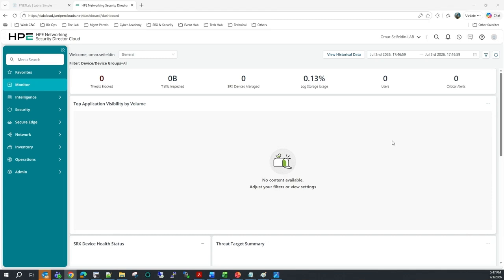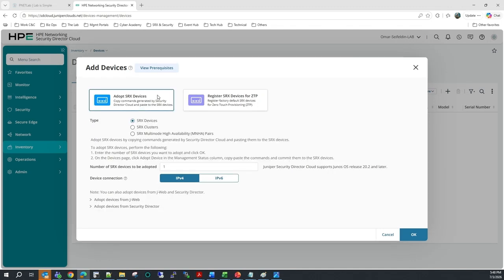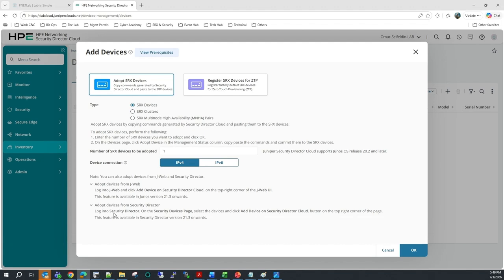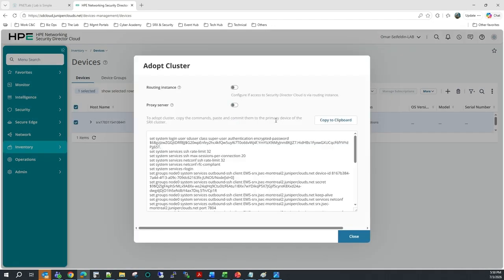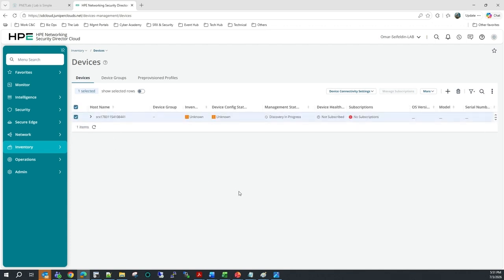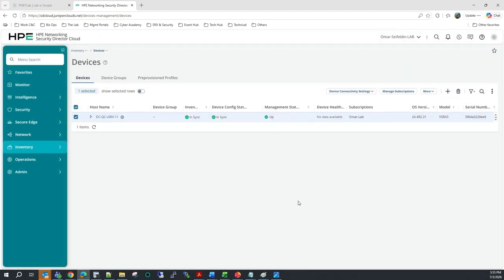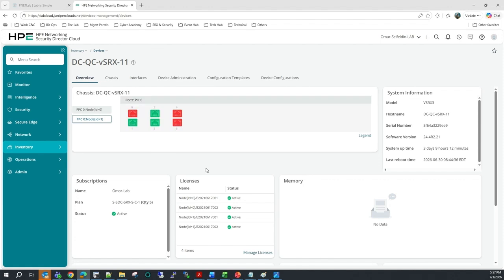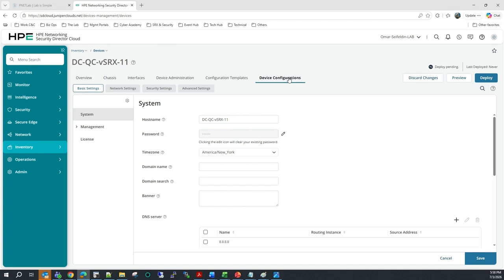Onboarding an SRX firewall to Security Director Cloud via CLI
In this video, I'll show you how to onboard a Juniper SRX Chassis Cluster to Security Director Cloud using the CLI.

We'll walk through the complete onboarding process, including generating the required CLI commands in Security Director Cloud, applying them to the SRX cluster, verifying connectivity, and confirming that the cluster is successfully managed from the cloud.

Whether you're deploying a new SRX cluster or learning how Security Director Cloud works, this step-by-step guide will help you get started quickly.

What you'll learn:
• Generate onboarding CLI commands
• Configure the SRX Chassis Cluster
• Connect the cluster to Security Director Cloud
• Verify successful onboarding
• Common verification steps